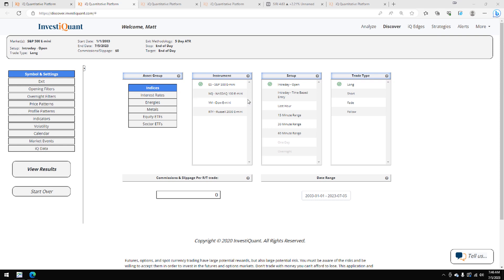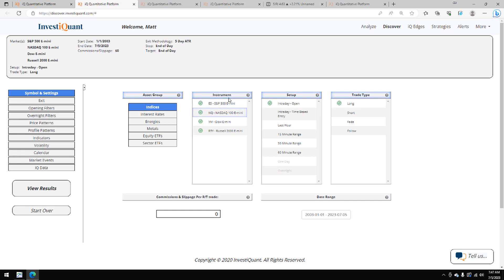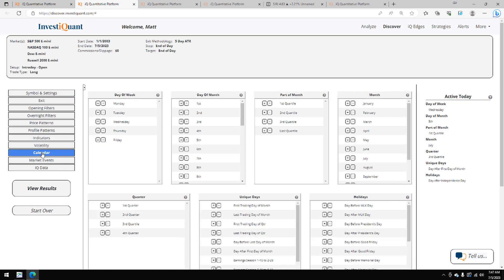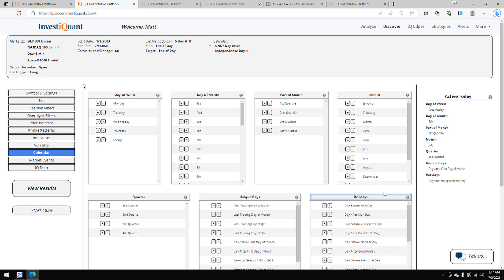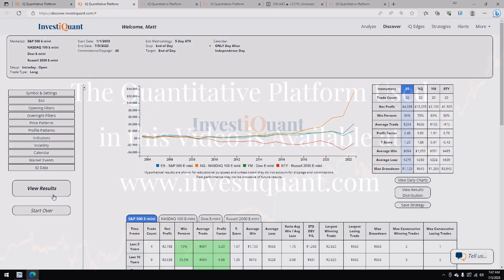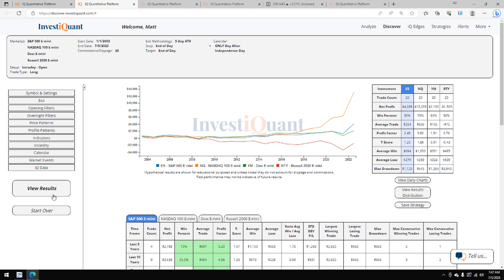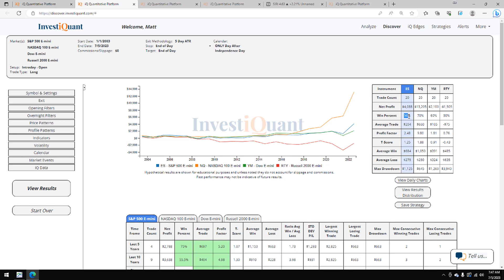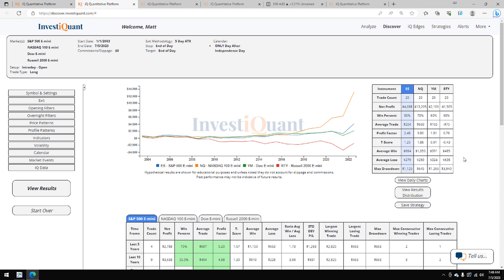Yesterday was a market holiday for Independence Day, here is what has happened following that day.